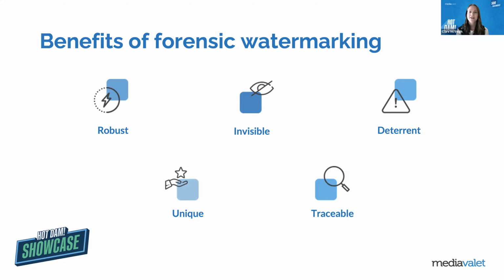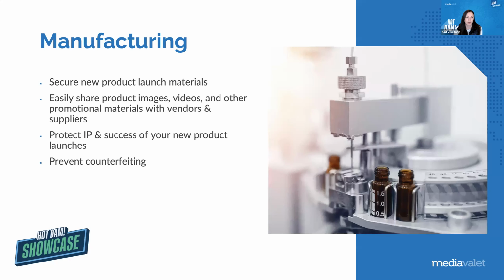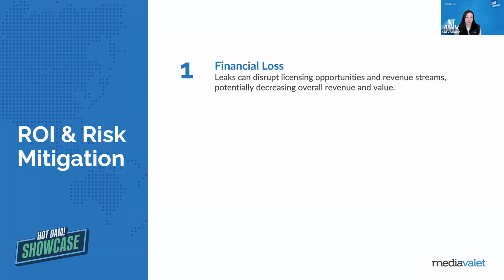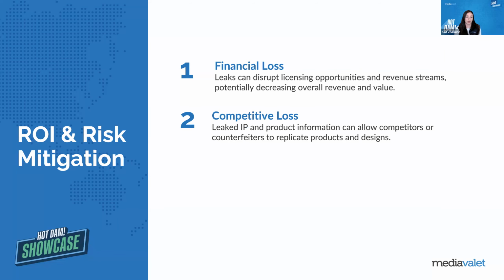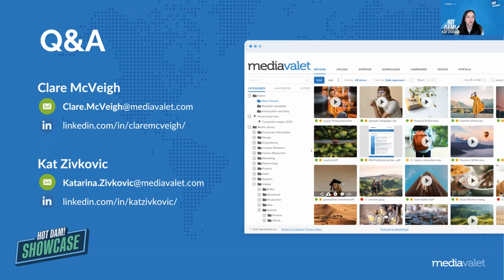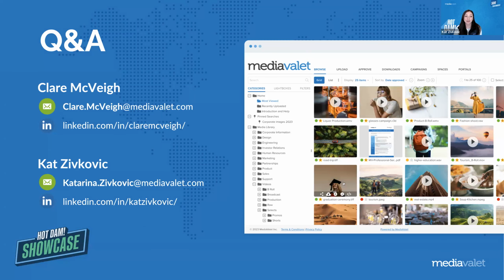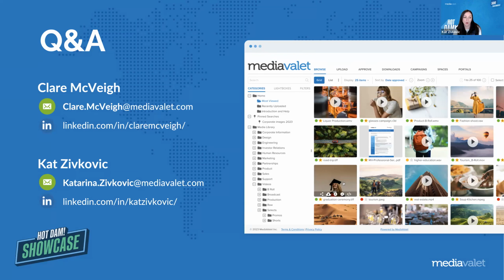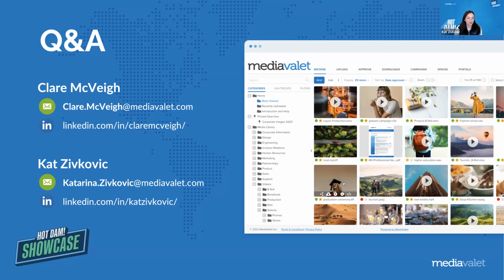Protecting Your Intellectual Property: How Forensic Watermarking Can Help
Watch our webinar to learn how Forensic Watermarking can help protect your high-value IP, prevent costly asset misuse, and increase accountability for asset leaks.

In this session we'll cover:

- What Forensic Watermarking is and how it works
- Why it matters in today's digital landscape
- Real-World examples of Forensic Watermarking in action